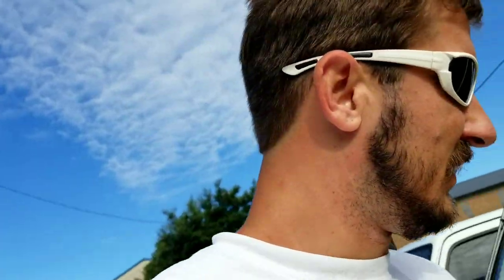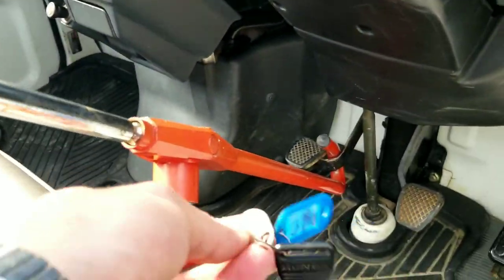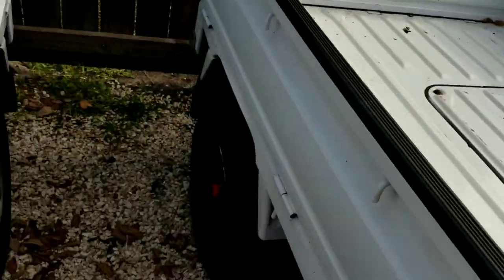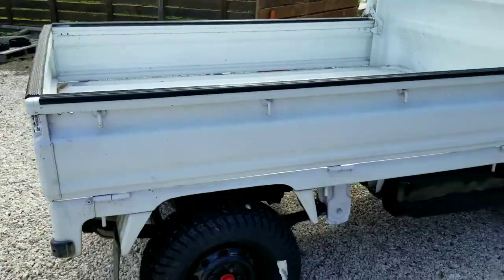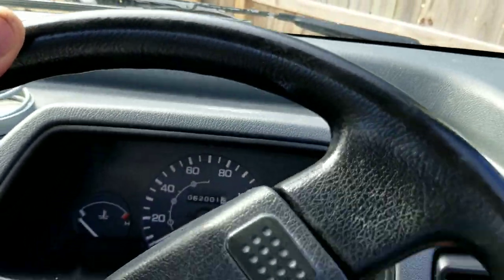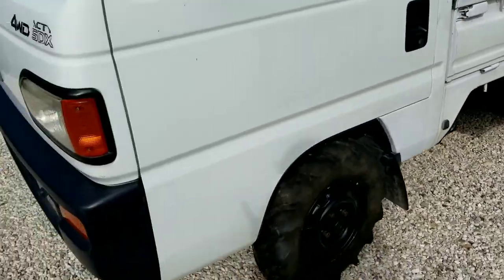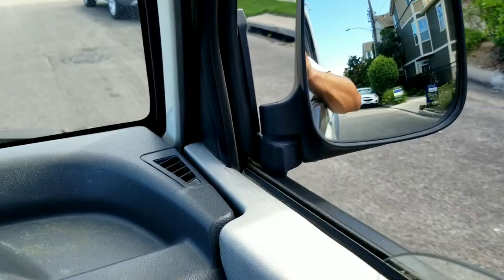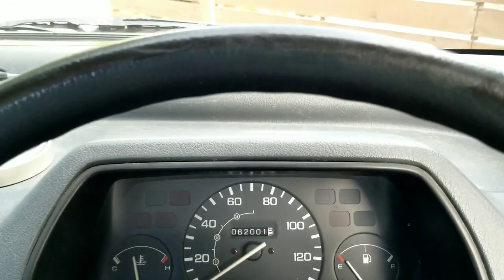Honda Acty 4WD walk around and drive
In this episode we walk around and show a Japanese Import Honda Acty HA4 that is available for sale at USMiniTrucks.com